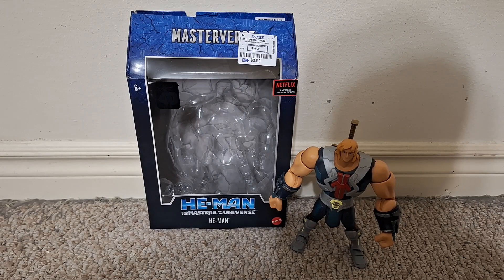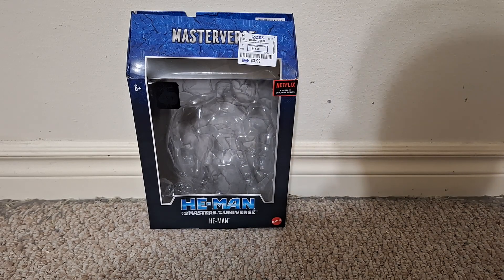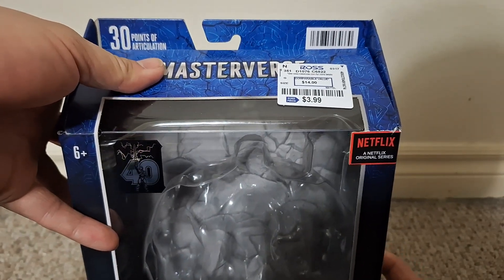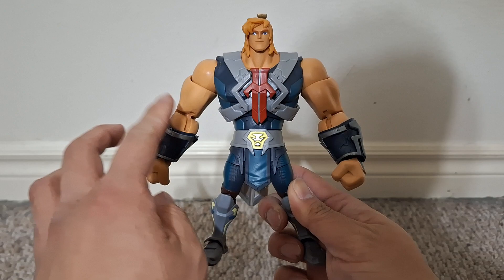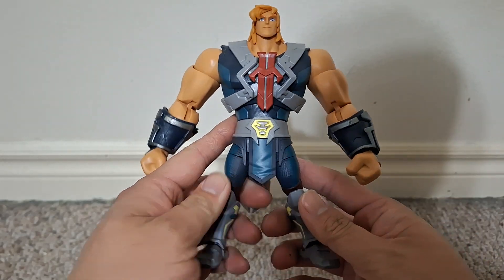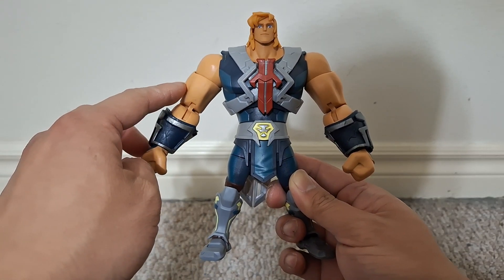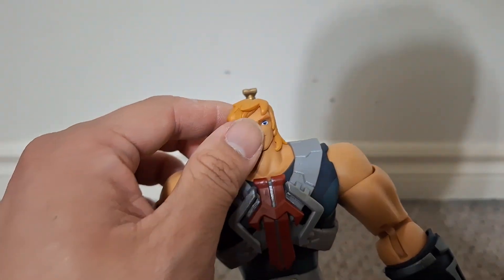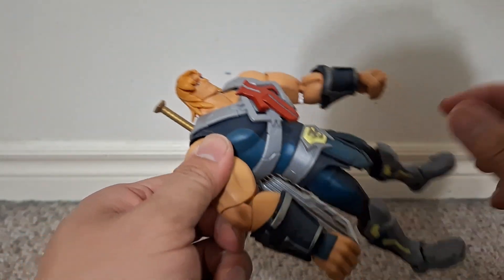MOTU Masterverse Netflix CGI He-Man review